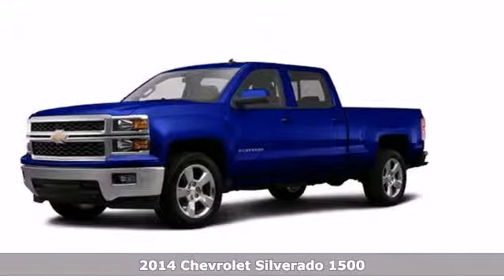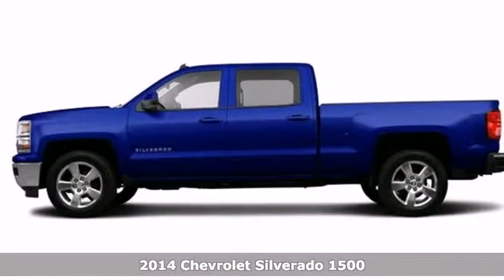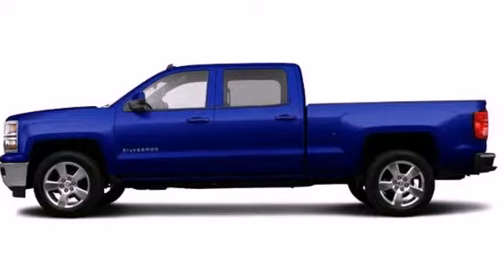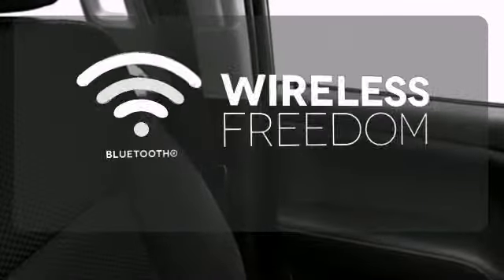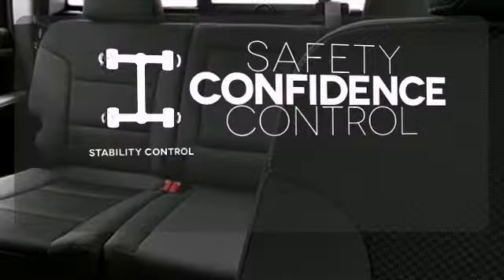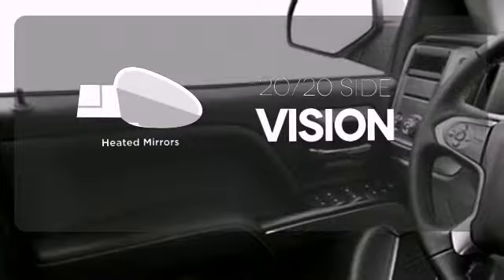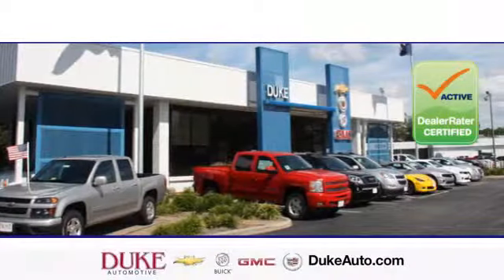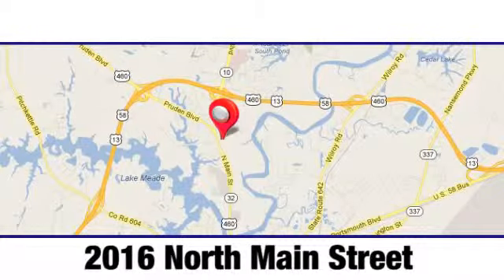2014 Chevrolet Silverado 1500 Suffolk Norfolk Chesapeake VA Beach, VA #146037 - SOLD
Year: 2014
Make: Chevrolet
Model: Silverado 1500
Trim: LT
Engine: 8 Cyl - 5.3L
Transmission: Automatic
Color: Blue Topaz Metallic
Stock #: 146037

Address:
2016 North Main Street